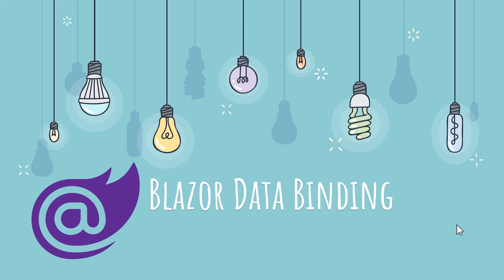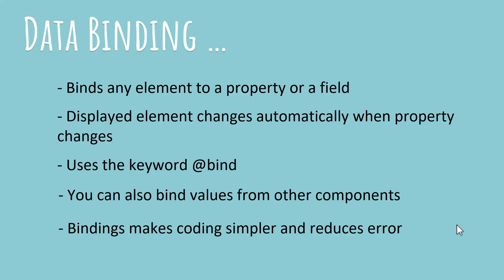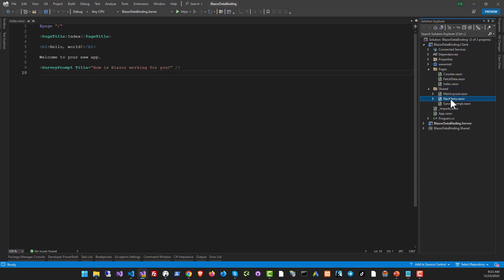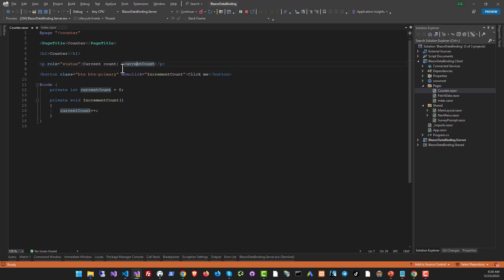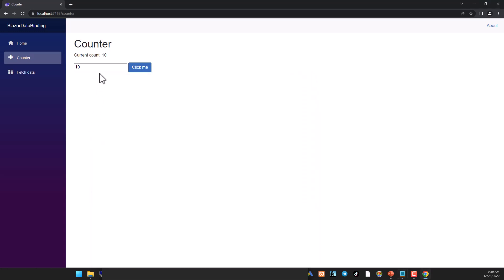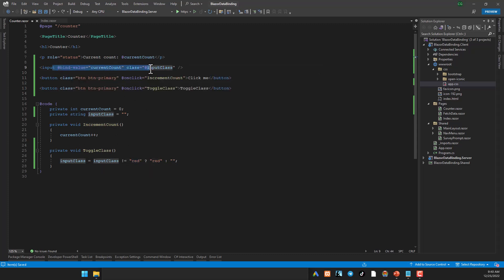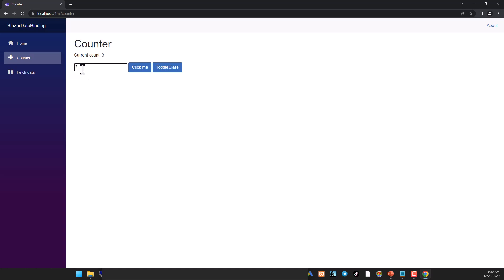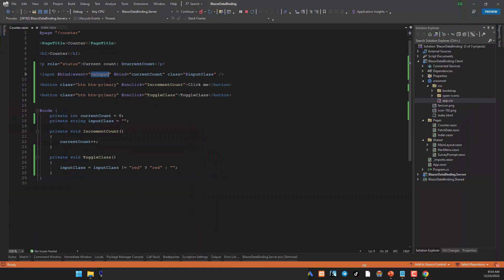Databinding in Blazor Webassembly - The Basics of Databinding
In this video I am going to introduce you to one-way and two-way data binding in Blazor. This is a pretty fundamental and important concept that you'll need to understand to program in Blazor Webassembly.

Here's the repo link for this tutorial

Cheers!
CoderJeet